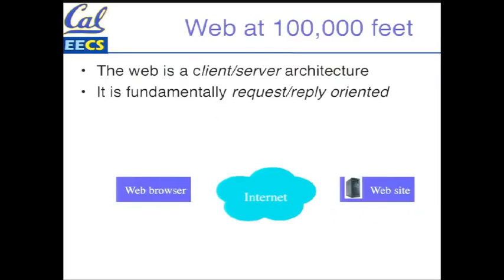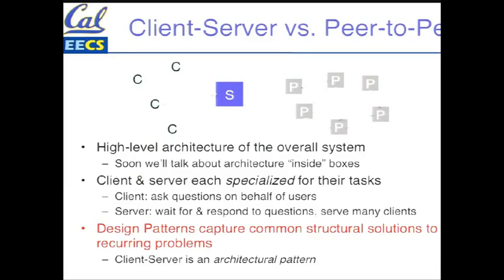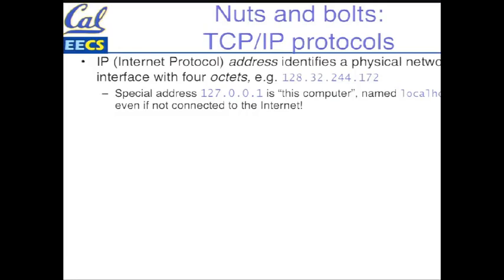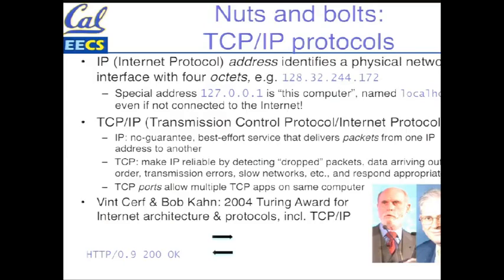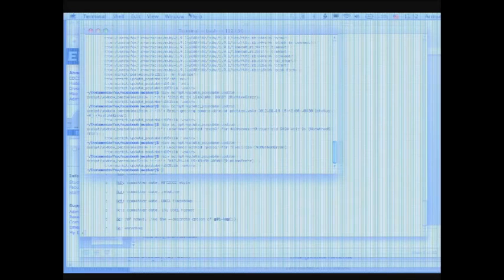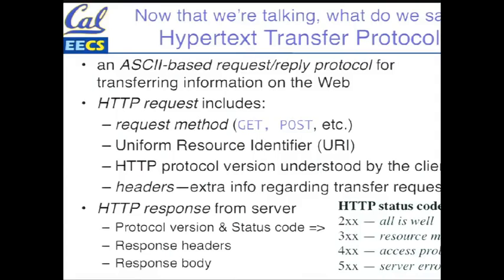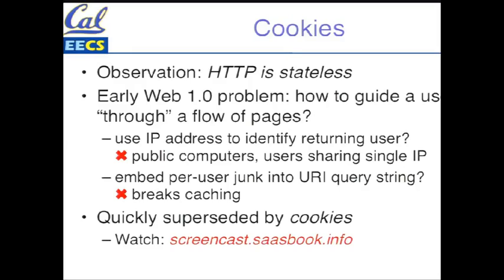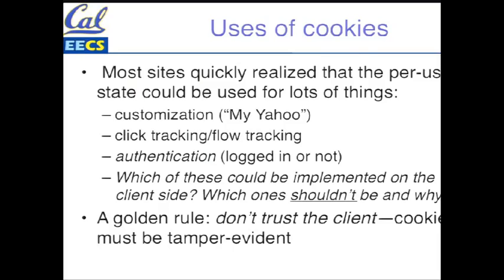SaaS. 2.1, 2.2 - The Web as a Client-Server System; TCP/IP Introduction